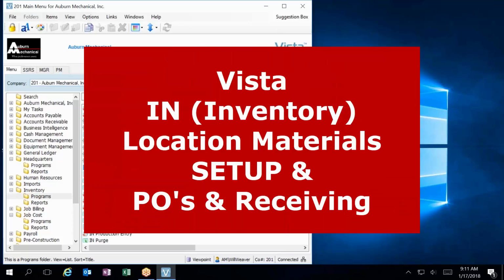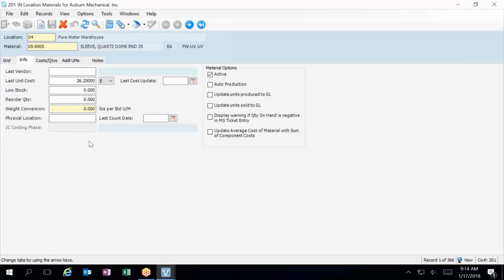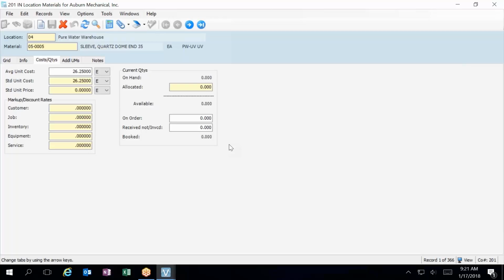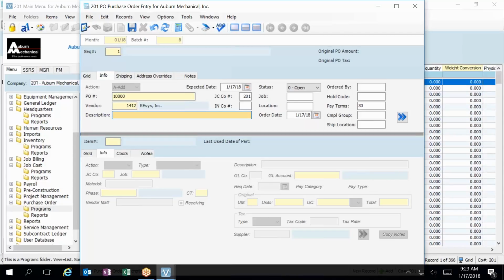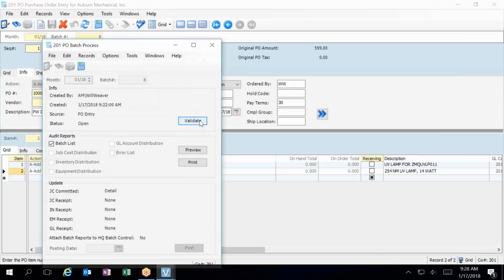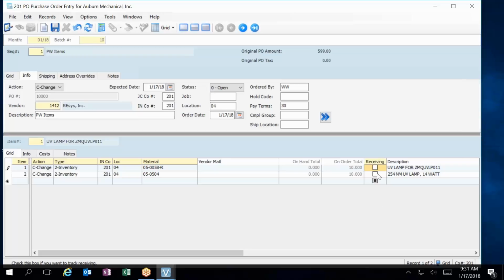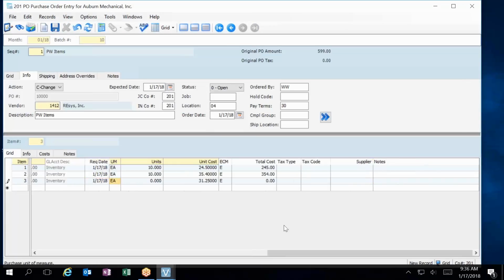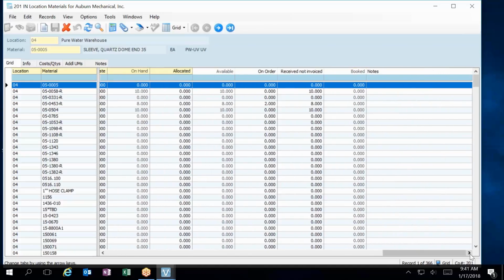Viewpoint INInventory Location Materials SETUP and POs and Receiving